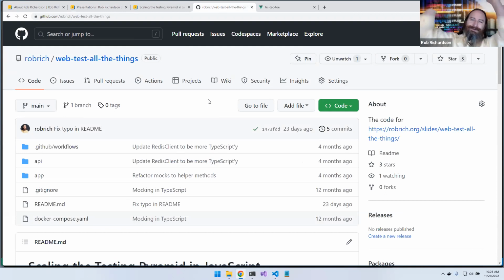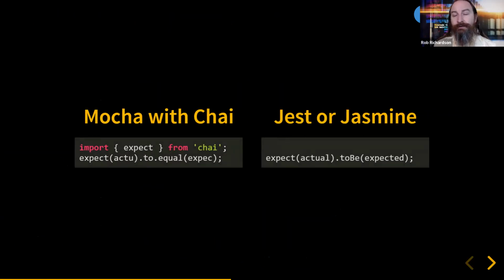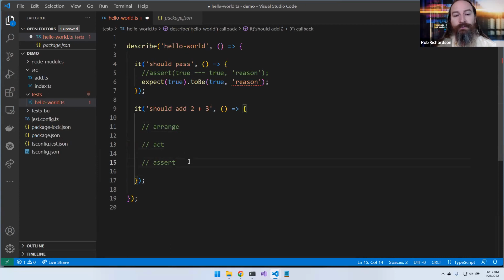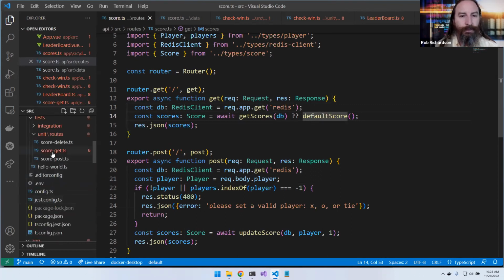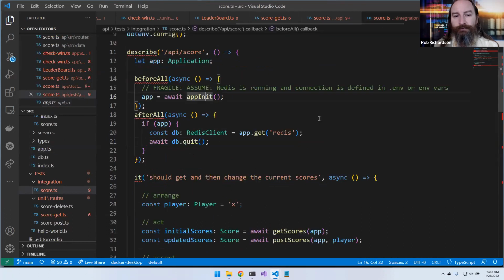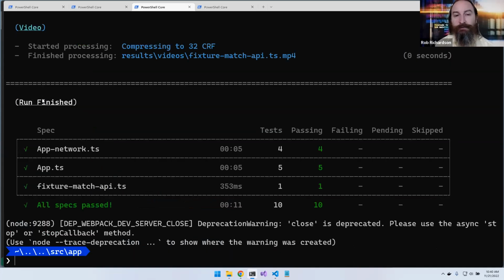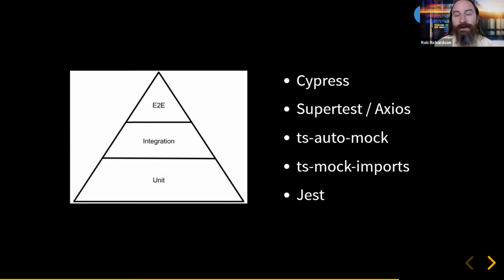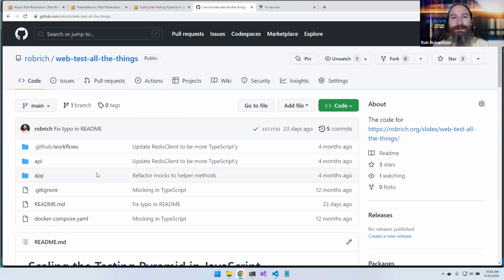TypeScript testing tools: Scaling the testing pyramid in TypeScript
Join Rob Richardson and take a deep dive into TypeScript testing. Unit tests? Integration tests? Mocks? Stubs? Fakes? How does this apply to the web?

We'll look at all the ways you can test a web app and demo all the tools you'd use. We'll live-code most tests to show you exactly what makes a good testing strategy. You'll leave with a GitHub repo you can use to keep learning or fork and use in your own PWAs.

In this Meetup, you'll get a clear walkthrough on:
- What kind of tests you should consider using
- What tools are available in each space
- How you can build tests in TypeScript
- How you replace imports and function parameters with mocks
- how you can test components, APIs, and user experience